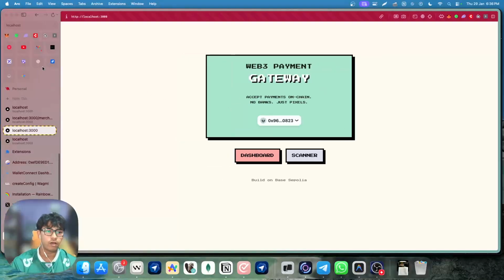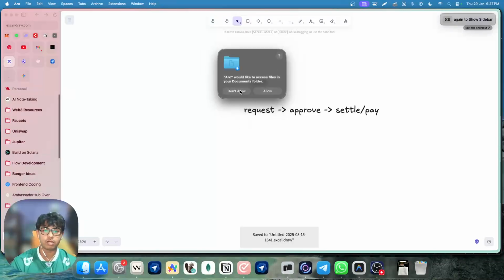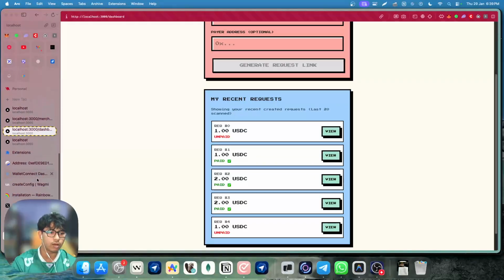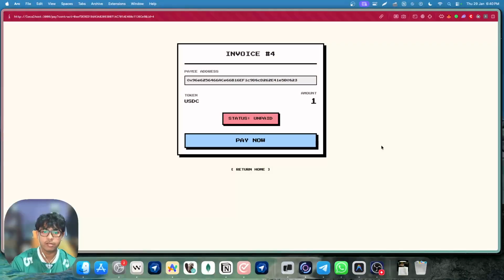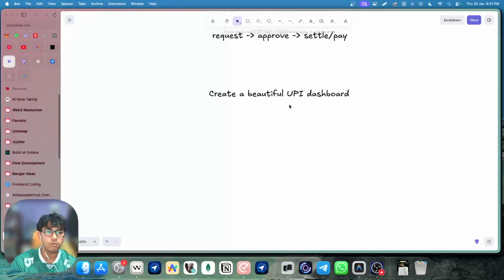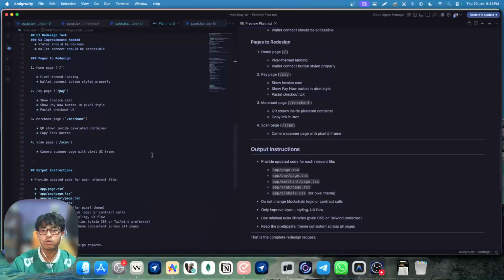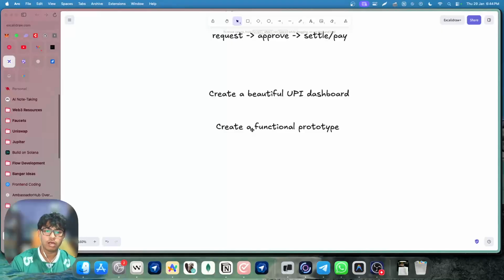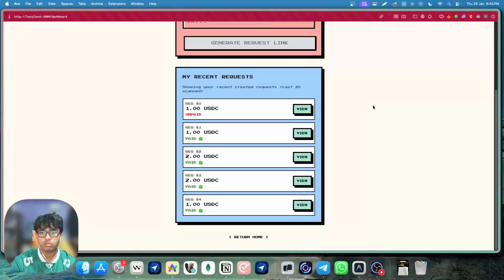I built UPI for Web3 | Part 3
You are prompting the llms the wrong way

In today's episode i have created a simple ui based on the smart contract I built yesterday

Also shared important tips and the process to follow while building your next application